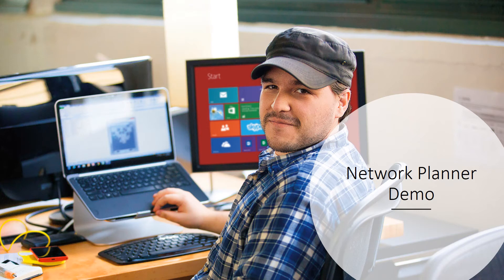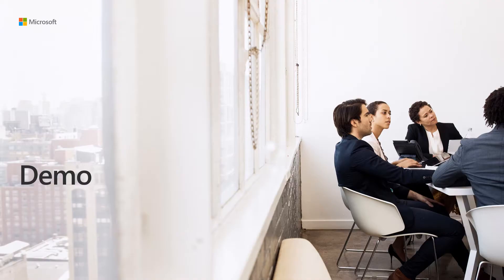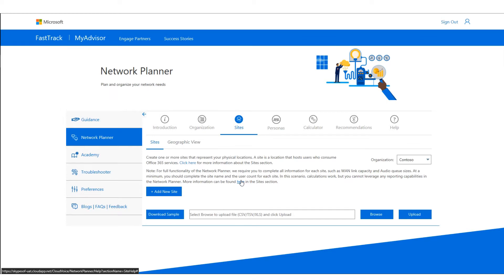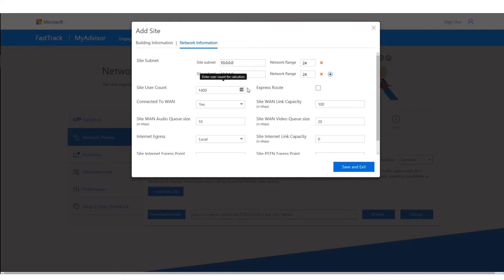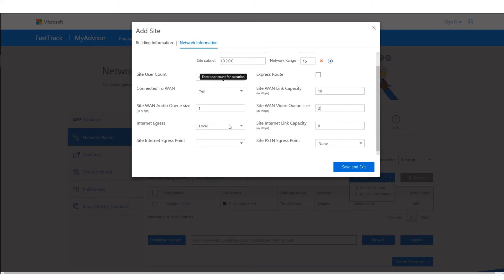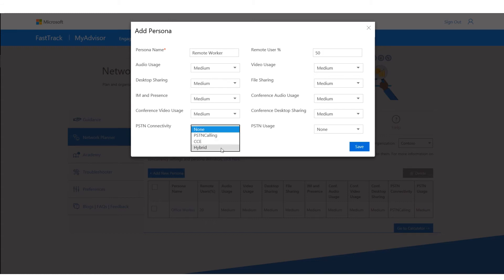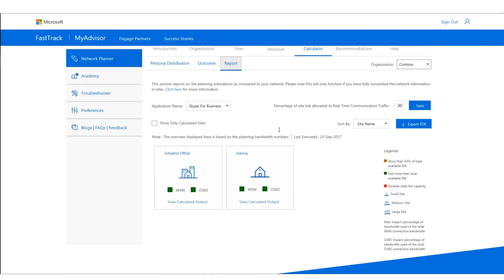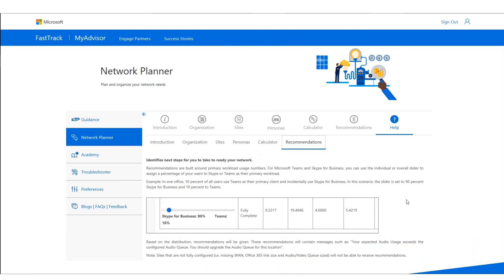Skype Academy: Introduction to Network Planner